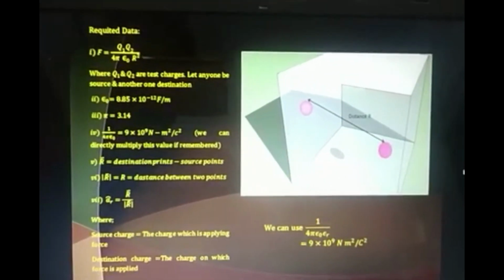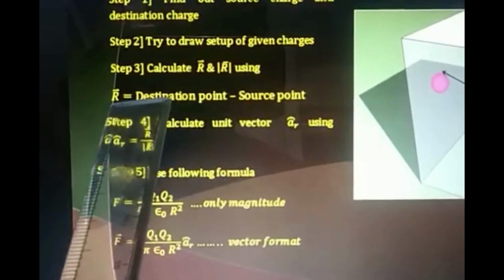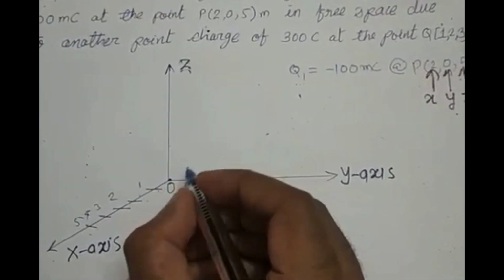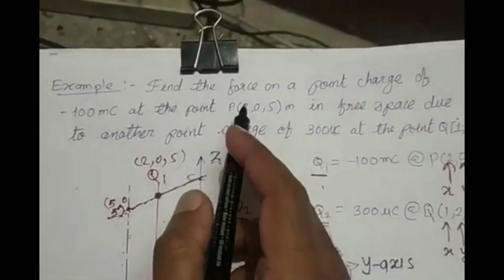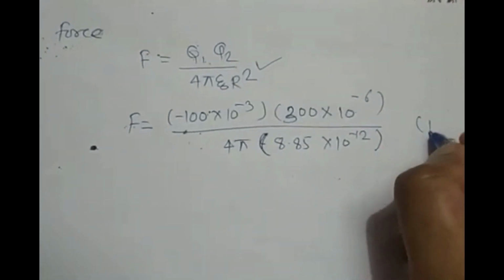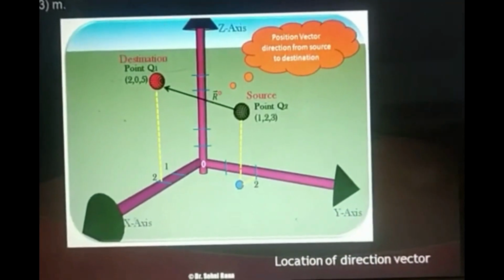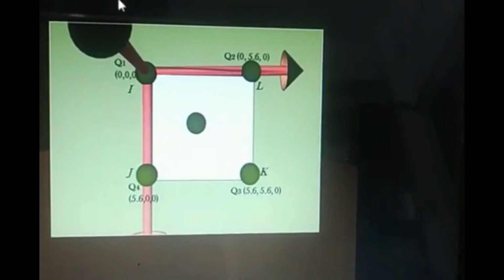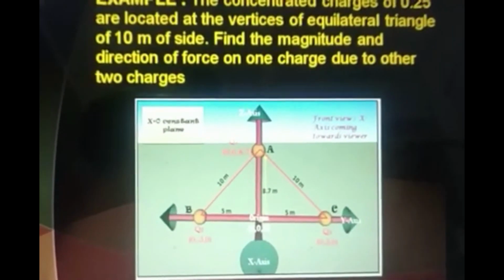Electrostatics : Coulombs law and examples part 2 | Paper, Pen approach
coulombs law & problems part 2

Q) how to calculate position vector ? explain it from video time 14.20 to 17.20